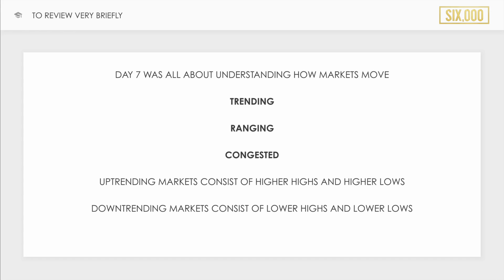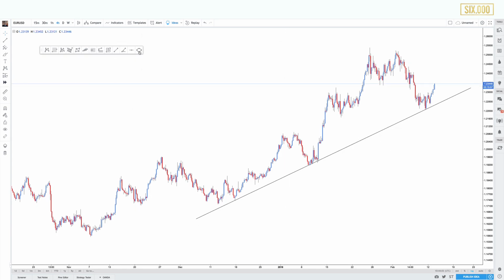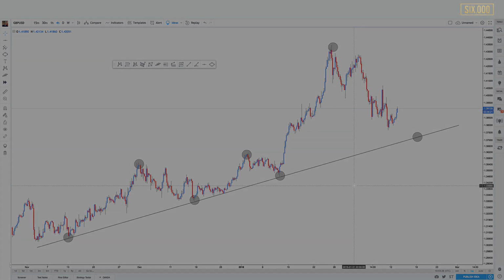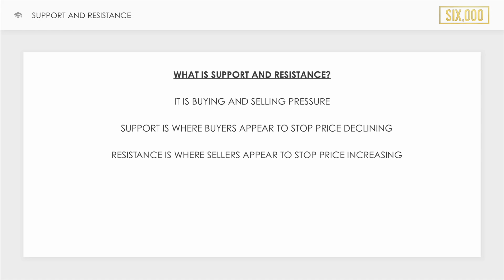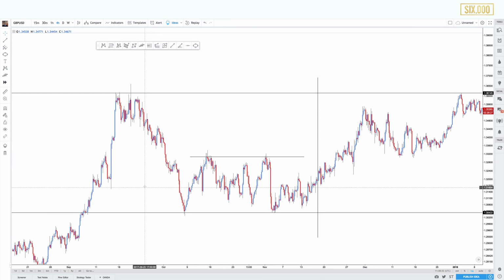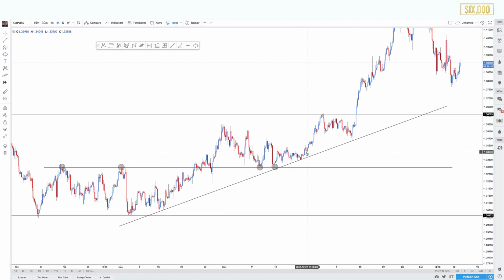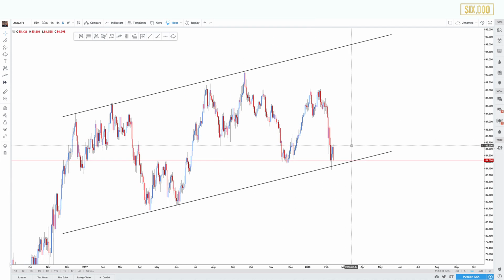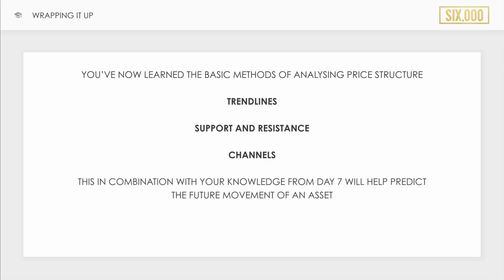Technical Analysis: Mastering Market Trends for Smarter Trading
Unlock the power of technical analysis to make smarter trading decisions! In this video, we’ll dive into key concepts like chart patterns, trend analysis, support & resistance, indicators, and more. Whether you're a beginner or an experienced trader, mastering technical analysis can give you a competitive edge in the stock market.

✅ Learn how to read candlestick charts
✅ Understand moving averages & RSI
✅ Identify breakouts & reversals
✅ Improve your trading strategy with data-driven insights